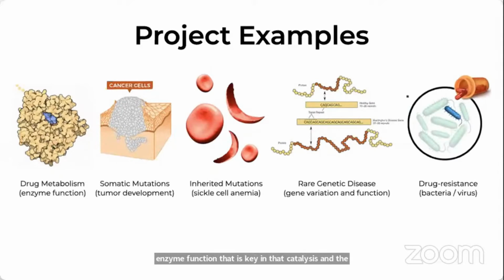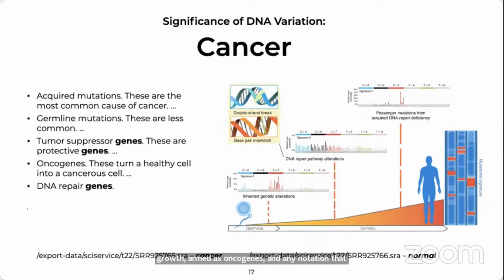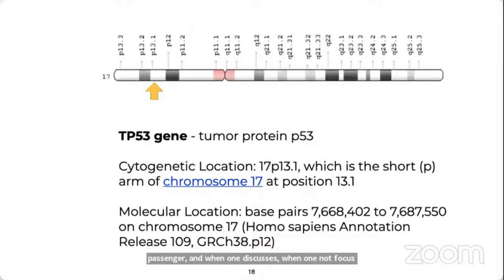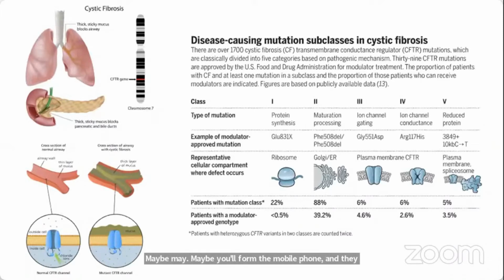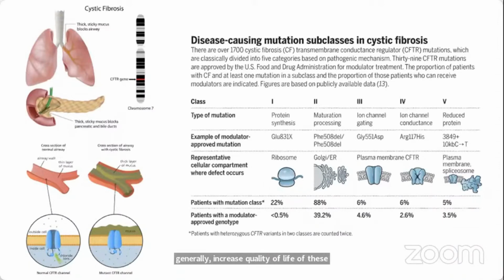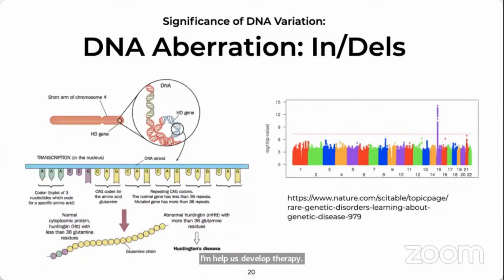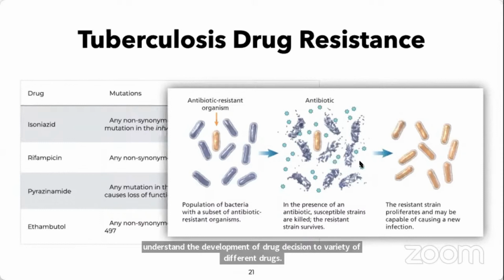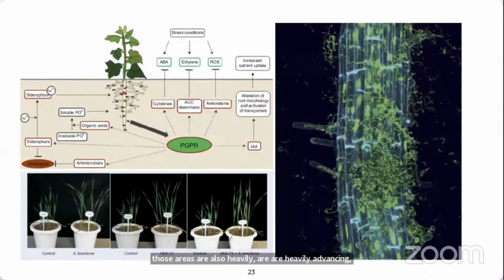Learn & Practise Genomic Data Analysis on T-Bioinfo Server through Case Studies & Projects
The program is designed to introduce students, clinicians and researchers to the role and the applications of Genomic Data Analysis to study genomic variation and apply genomics in translational sciences to improve diagnostic accuracy, predict which drugs are likely to be effective in patients, and contribute to the monitoring, treatment and diseases in individuals and populations. After the first introductory lectures, participants will have the opportunity to get guidance and work on curated datasets or develop independent projects that leverage the tools and concepts covered in this program.  Learn to map the mutations to known 3D structures and learn about the impact on the structure, function and behavior. Also get hands-on practice with genomics (alignment, characterization of mutations, haplotypes, relationship between sequence and structure, evolution).